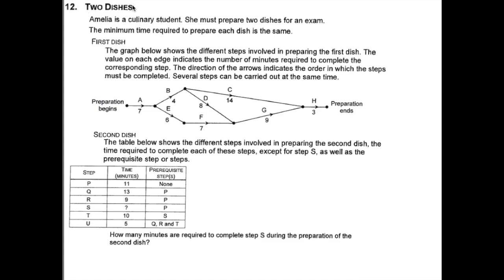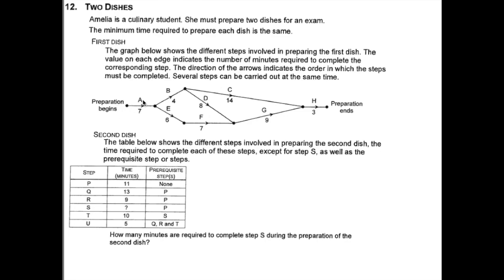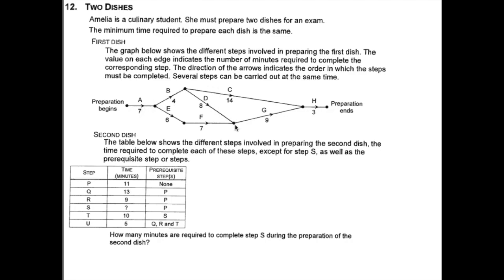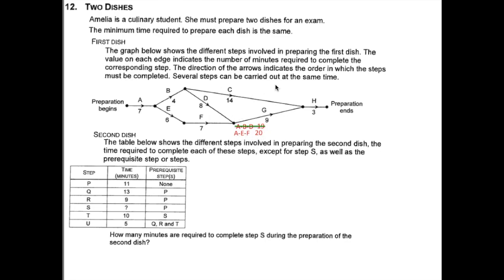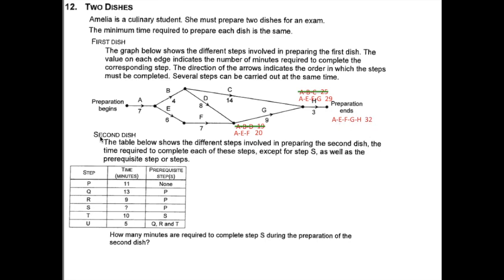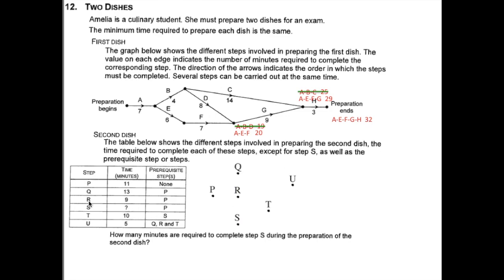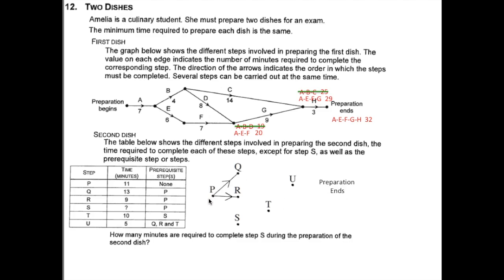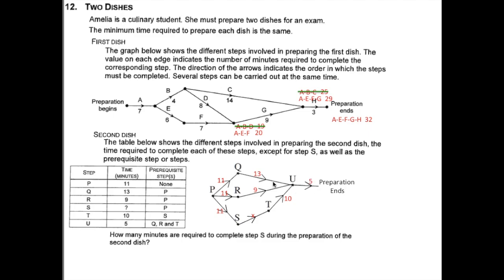Question 12 V CST Exam 2011